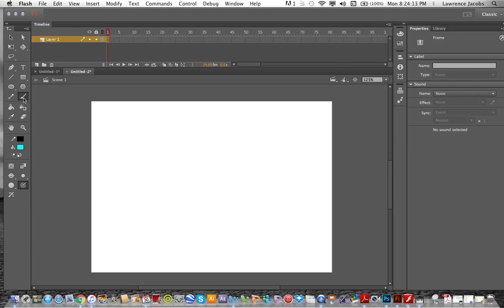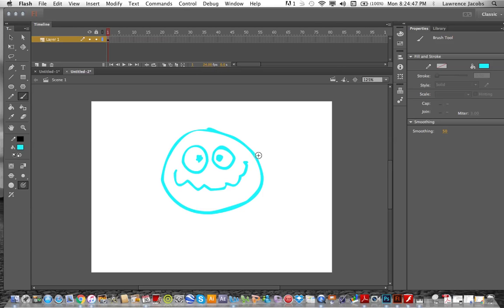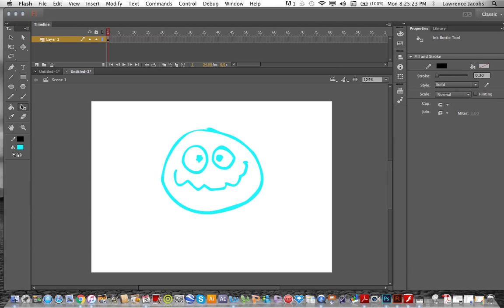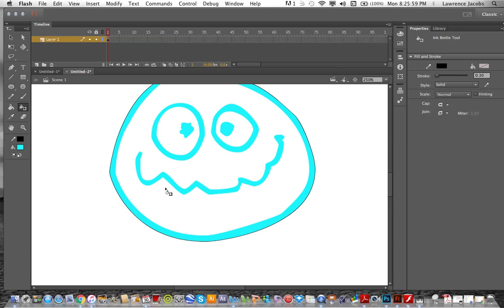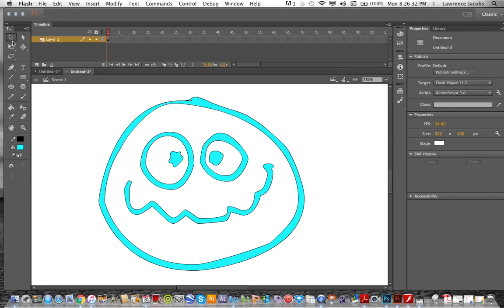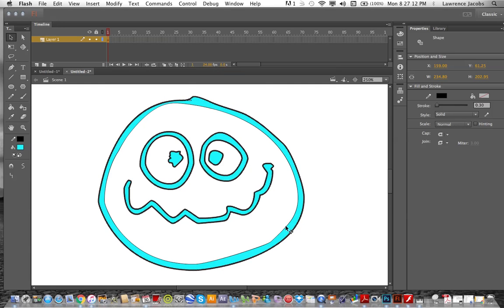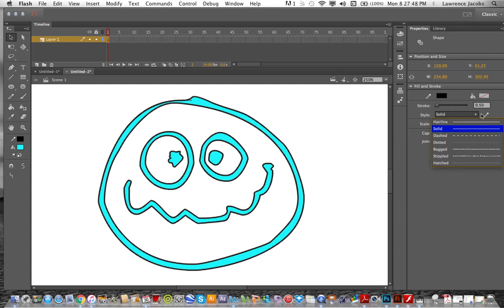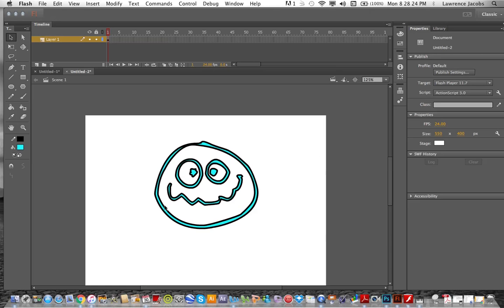Adding a Stroke to a Brush fill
Adding an outline ( stroke ) around a brush shape in Flash.